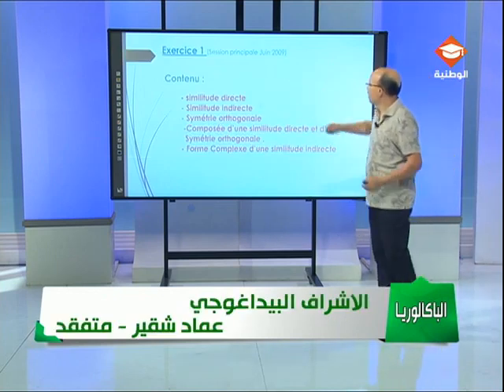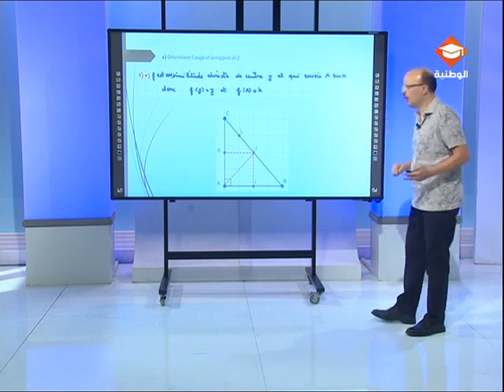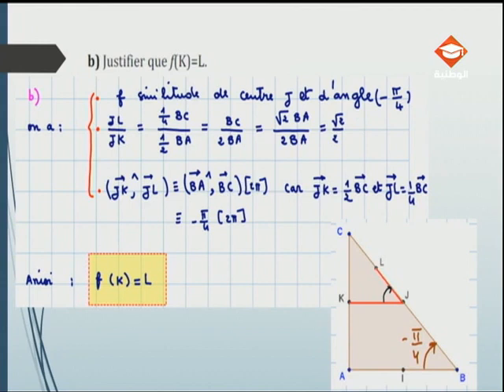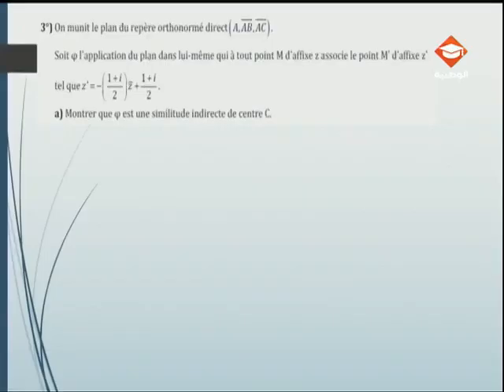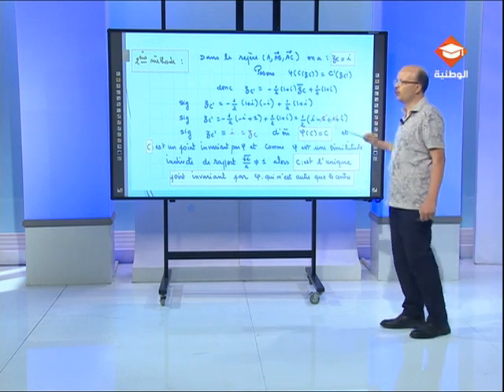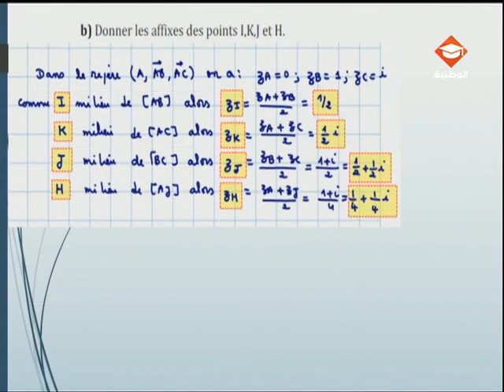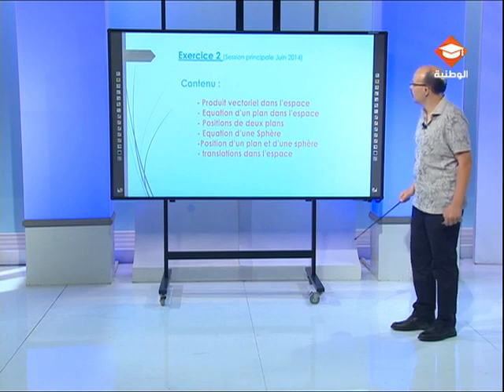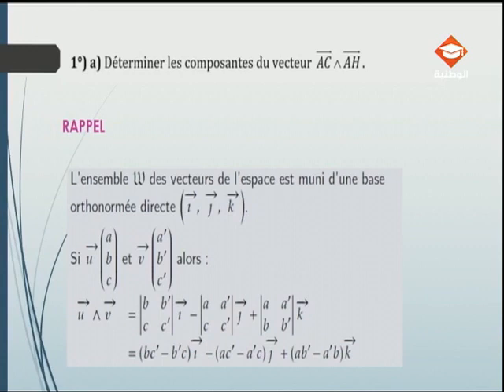حصة مراجعة في مادة الرياضيات لتلاميذ البكالوريا شعبة الرياضيات الحصة السابعة